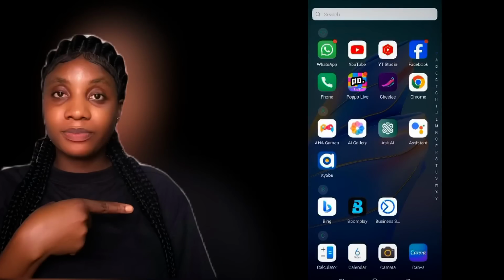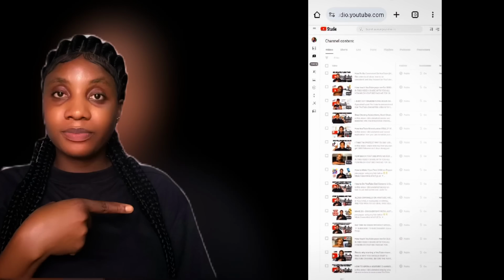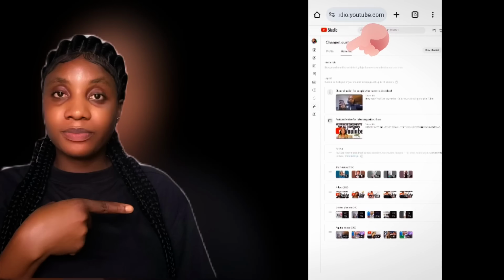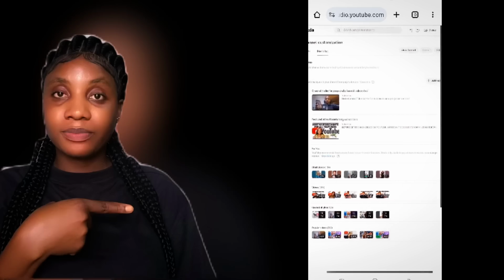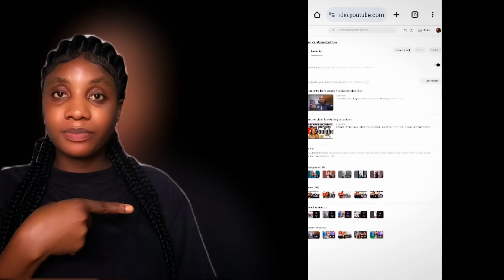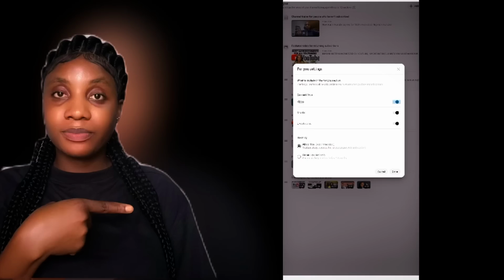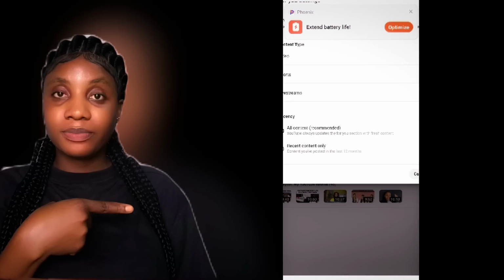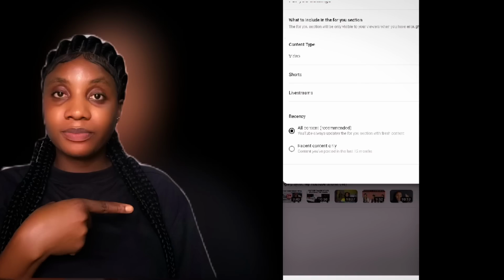Updates: If YouTube is not recommending your videos, Turn on this feature now!!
If YouTube is not recommending your videos enough this might be one of the reasons.
In this video I teach in details tutorial how you can turn on one important feature on YouTube using your YouTube studio.

My name is Sonia also know as vibe with Sonia on this channel I try my best to bring all the entertainment and vibes you need down to your table so enjoy while your chilling.

PLEASE SUPPORT MY DAD FOR HIS CHILDREN BOOKS JOURNEY

🔻vibe with Sonia, lifestyle content creator,a day in the life, typical day in my life as a wife,sit down videos,how we met,how to style your hair, moving from port Harcourt to Abuja by road, living in Nigeria,life in Nigeria, marriage video, wedding video, bring vibes on your table,port Harcourt YouTuber.
youtube algorithm explained youtube growth tipsshortsaudience retention tipsyoutube seo tipsyoutube keyword researchsearch engine optimizationcontent marketingdigital marketinghow to grow on youtubethink mediayoutube video seoyoutube seo tutorialcontent marketing strategysocial mediaprice breakout trading strategytechnical analysisbreakout trading strategy intradayprice action trading strategieshow to rank youtube videos
youtube seo tutorial how to grow on youtube price action trading strategies